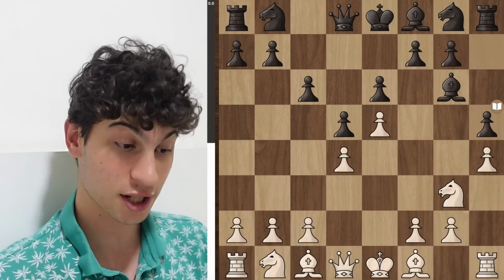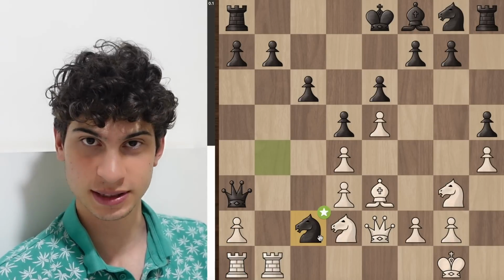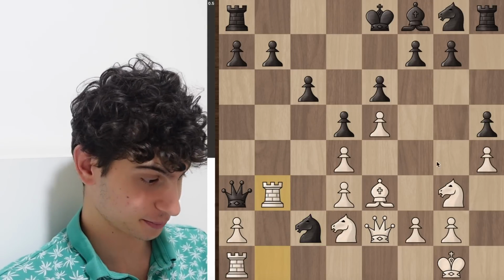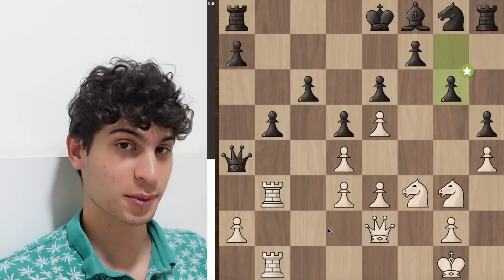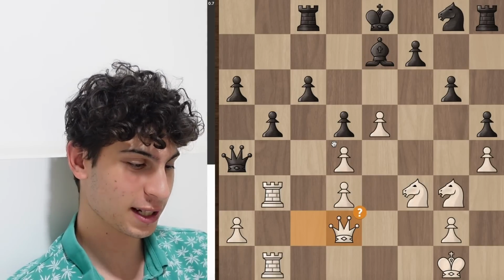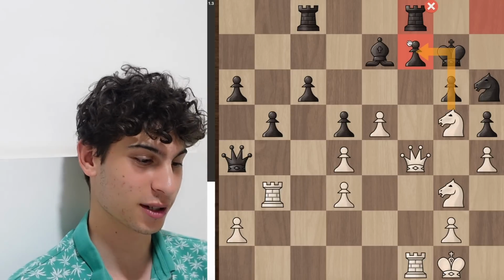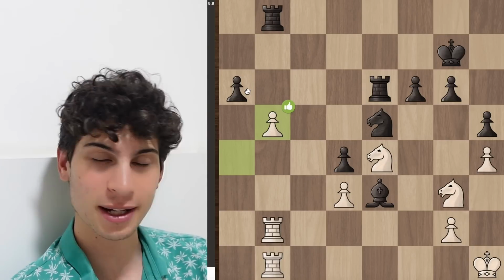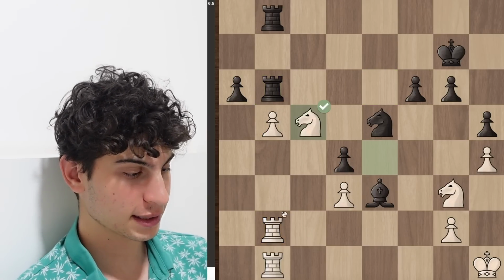My Chess Opponent was a FAMOUS Poker Player!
I played a Poker player who came 19th in the WSOP does it translate to his chess?